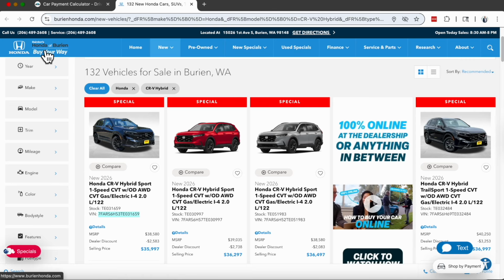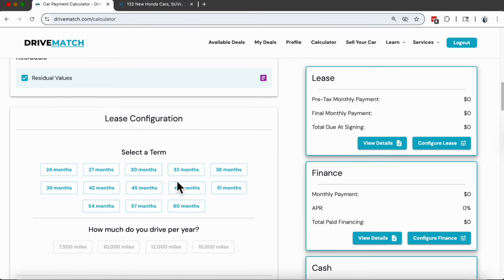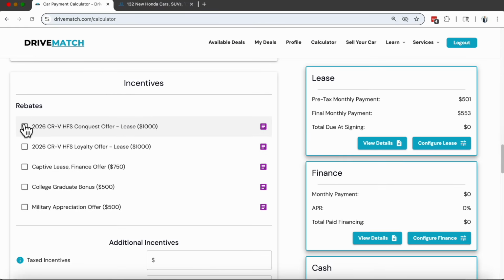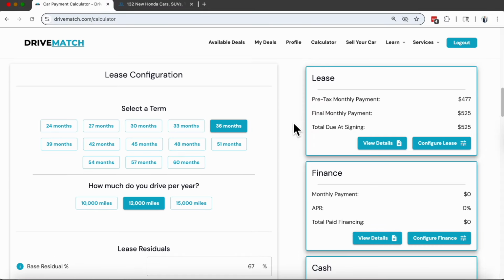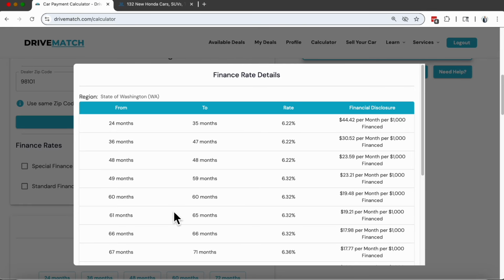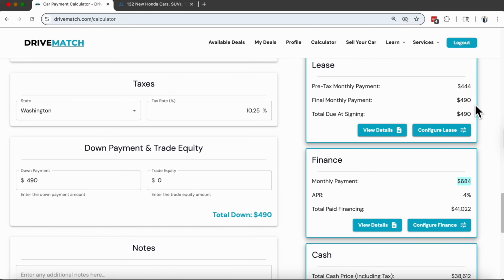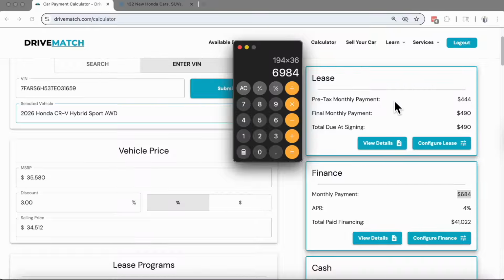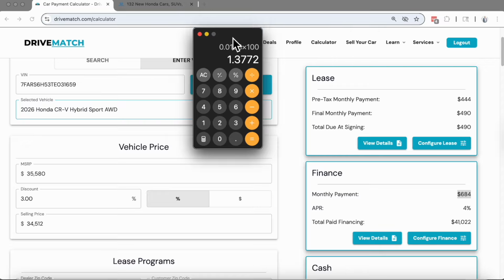Car Shopping Hack: I Used This Calculator and Paid WAY Less For My New Car! | DriveMatch Calculator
Tired of overpaying on cars? In this video, I show you how the DriveMatch calculator can save you thousands of dollars when buying or leasing a car.

With DriveMatch, you get full transparency and control over your car deals:

Pull residual values, money factors, and base APR directly from captive banks—so you know if a dealer is marking up rates.

Structure lease and finance deals exactly like a dealership would.

Compare whether leasing or financing is the better option for you.

Automatically pull all incentives and rebates so you never miss out on savings—these can add up to thousands!

For just $20 a month, you get unlimited VIN lookups, so you can shop for as many cars as you want and know the exact cost before stepping foot in a dealership.

Whether you're buying your next car, upgrading to an EV, or just curious how deals really work, this tool is a game-changer for anyone serious about saving money.